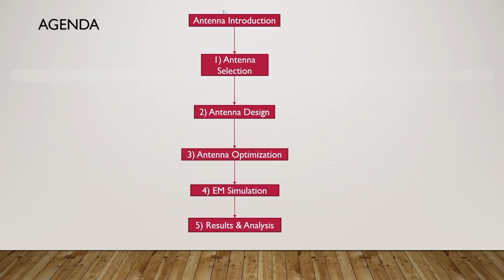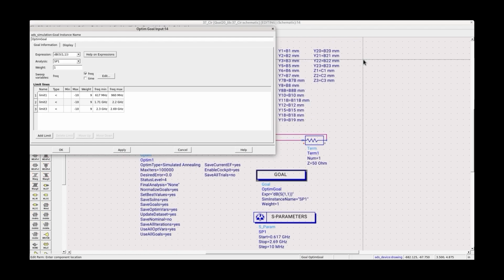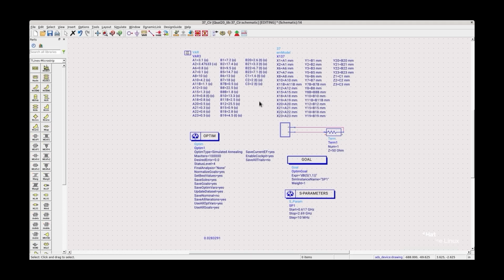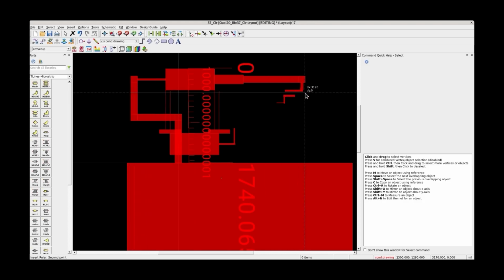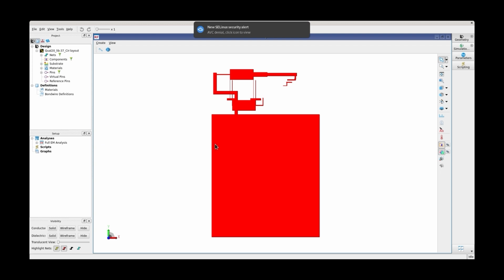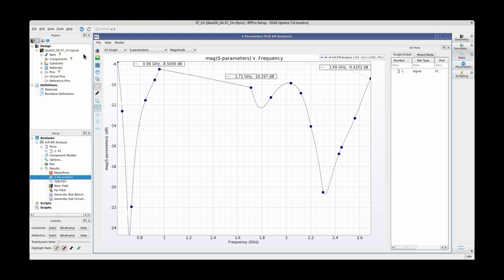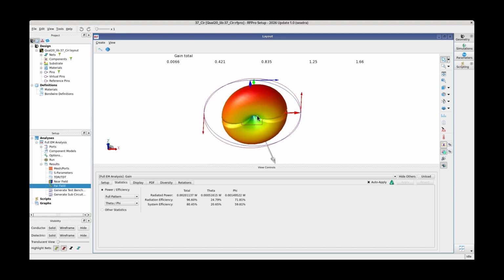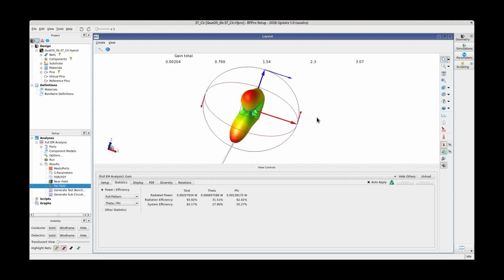Tutorial 22: Complete design and optimization guide for a novel multi-band Planar Inverted L Antenna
This tutorial series provides a complete design and optimization guide for a novel multi-band Planar Inverted L Antenna (PILA). This antenna is implemented on a Rigid Printed Circuit Board (PCB). This antenna covers 617MHz to 960MHz, 1710MHz to 2200MHz, and 2300MHz to 2690MHz. This antenna supports technologies such as 4G/LTE, 5G, Wi-Fi, Bluetooth, Zigbee, Amateur radio at 900 MHz and 2300 MHz, UHF frequency, LoRaWAN, Sigfox, RFID, Trunked Radio (TETRA), Satellite L-Band, and S-Band. This is a four-part tutorial. In tutorial 19, we will cover antenna introduction. In tutorial 20, we will cover Antenna selection, design, and optimization part 1. In tutorial 21, we will cover antenna optimization part 2. In the last tutorial, tutorial 22, we will cover antenna optimization part 3, antenna EM simulation, and results and analysis.

Tutorial 19: Complete design and optimization guide for a novel multi-band Planar Inverted L Antenna - Antenna Introduction

Tutorial 20: Complete design and optimization guide for a novel multi-band Planar Inverted L Antenna - Antenna selection, design, and optimization part 1

Tutorial 21: Complete design and optimization guide for a novel multi-band Planar Inverted L Antenna - Antenna optimization part 2

Tutorial 22: Complete design and optimization guide for a novel multi-band Planar Inverted L Antenna - Antenna optimization part 3, antenna EM simulation, and results and analysis